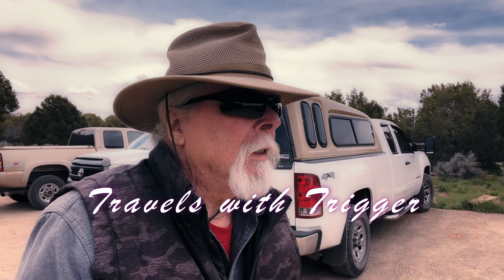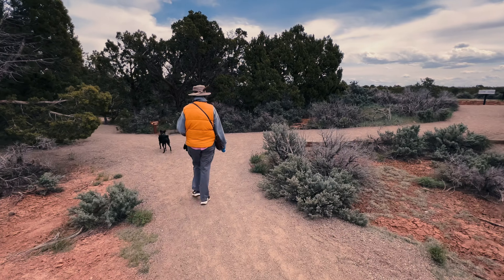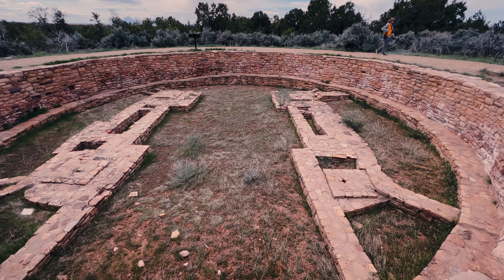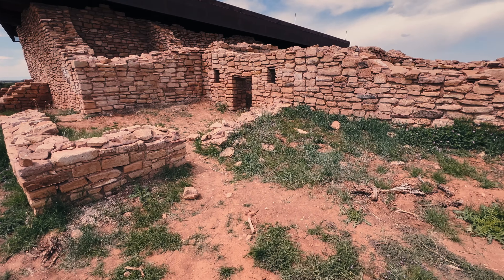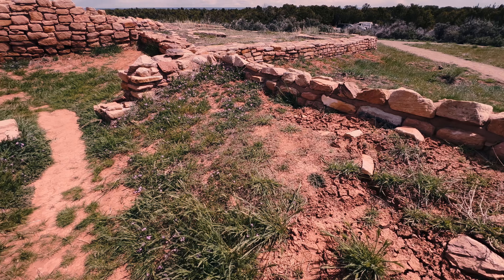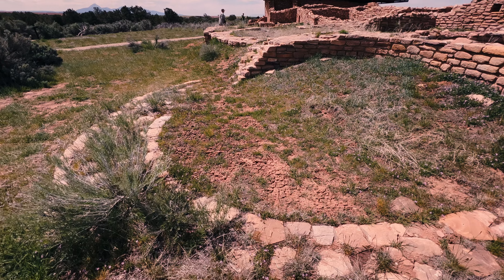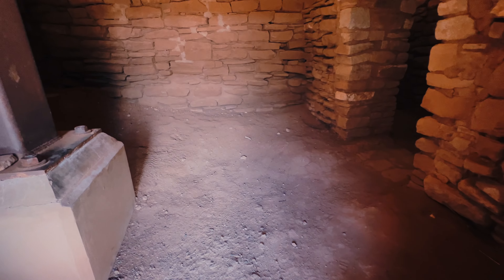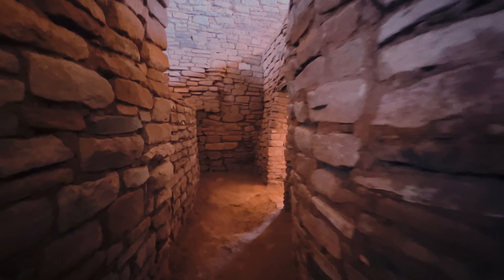The Mystery of Lowry Pueblo in Colorado's Canyon of the Ancients(6-07)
One of the more unique ruins in the Hovenweep/Canyon of the Ancients area is the Lowry Pueblo with its magical Kiva.  Having visited many, this is the only we've ever seen with "figures" in the construction!  Before drones were prohibited in National monuments, John got a great shot of it from above.

But that isn't all that makes this a wonderful site.  Here, unlike many other sites, you are allowed to enter many of the ruins and get a sense of how people may have lived in ancient times.  The small rooms, doorways and windows.

Wonderful things to do in Colorado and Utah!